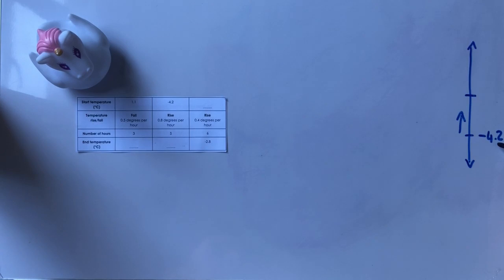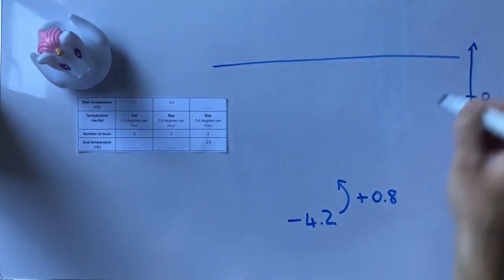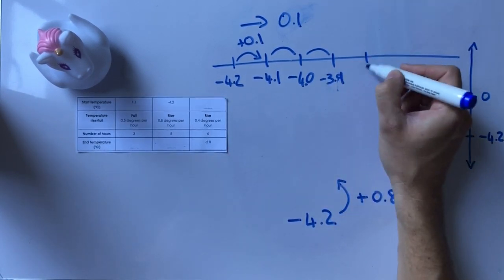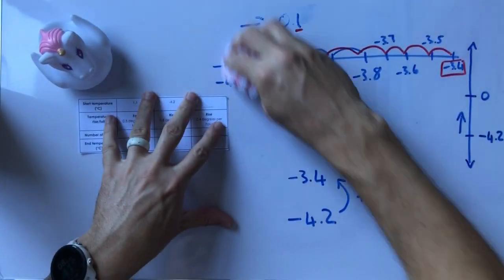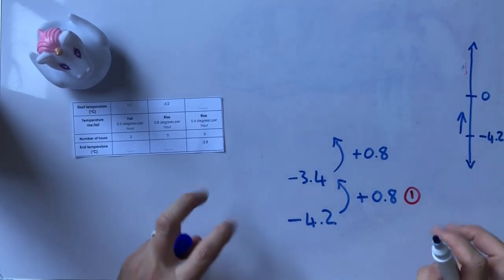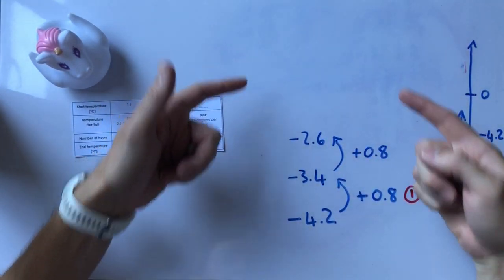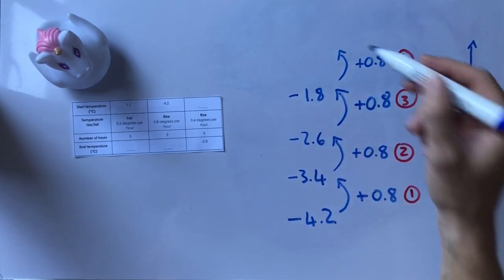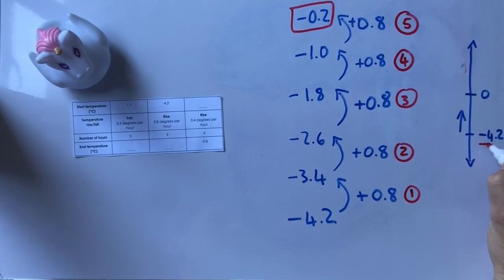Year 6_Counting in decimals exercise_02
Counting forward in decimals

In this example, we are counting on in steps of 0.8 from a negative number (-4.2)